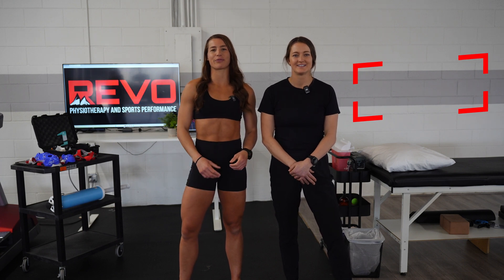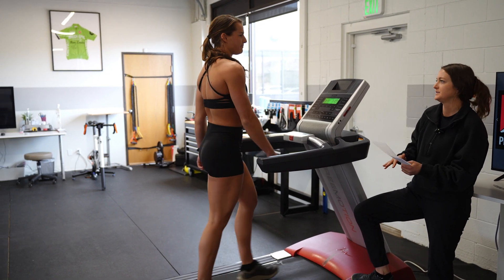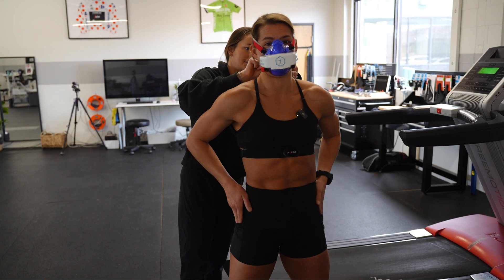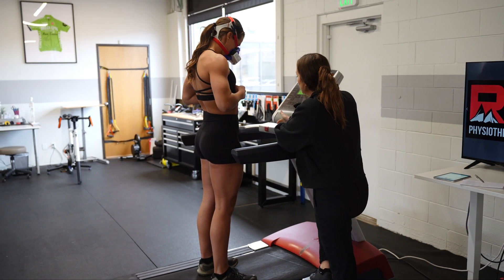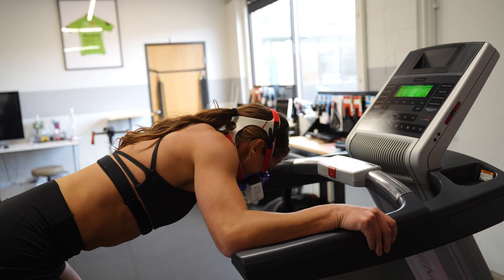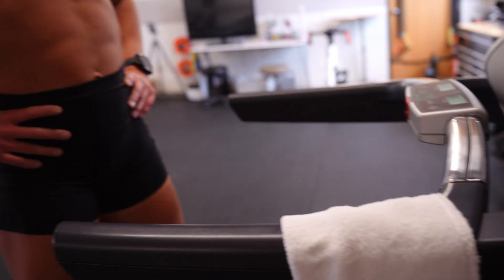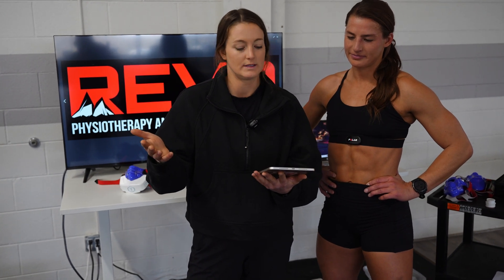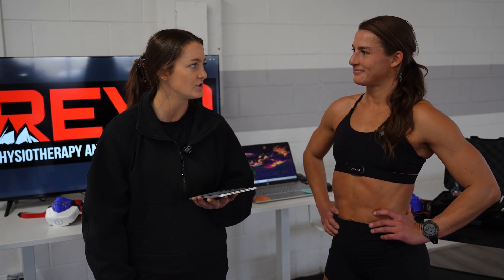VO2 Max Testing with K80 Knight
Join us for a VO2 max test with Katie Knight! Dr. Nicole Wildermuth takes Katie through a full VO2 max test and talks through the results that she gets from her test. Check out Katie's youtube @katie_knight

Welcome to the Revo Physiotherapy and Sports Performance YouTube channel!

At Revo Physiotherapy and Sports Performance, we specialize in helping you recover from injuries, optimize your athletic performance, and achieve your physical goals. Our team of expert physical therapists and sports performance specialists are dedicated to providing personalized, evidence-based care as you work to achieve your goals .

Whether you're an athlete looking to gain a competitive edge or someone seeking relief from pain and improved movement, Revo Physiotherapy and Sports Performance is here to help.

Don't forget to LIKE this video, SUBSCRIBE to our channel for more valuable content on physical therapy, injury recovery, and sports performance, and hit the notification bell so you don't miss our future uploads!